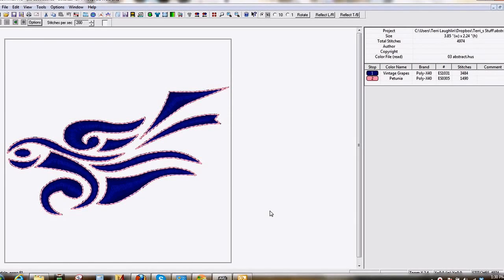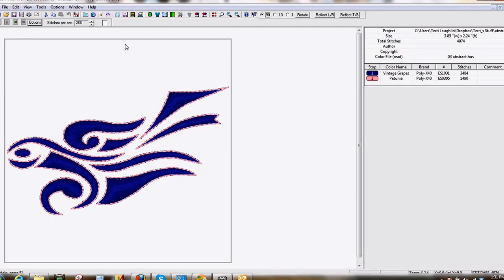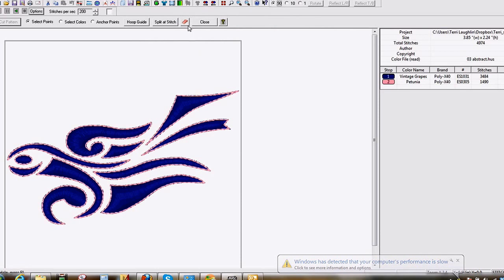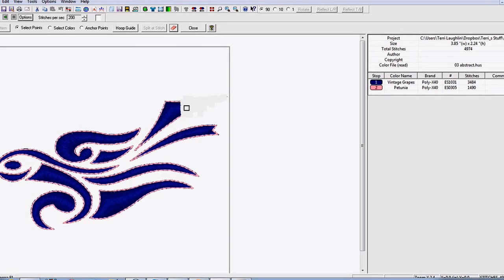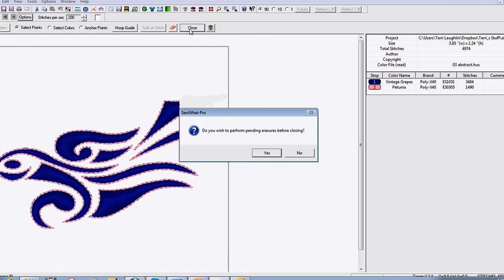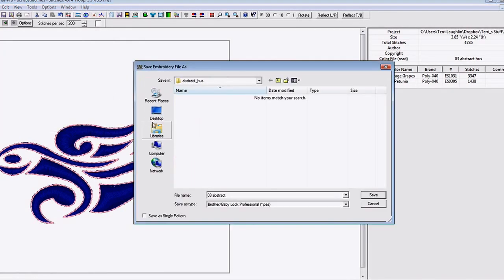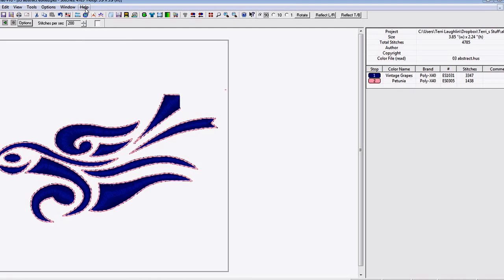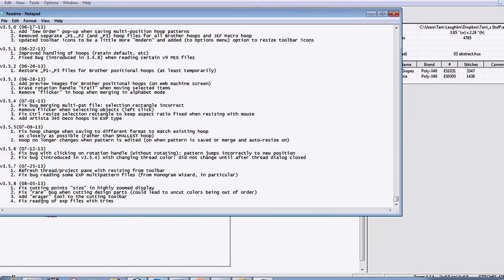New SewWhat-Pro Eraser Tool -Please read the note in the description!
for the revised video with the correction below added.
This video will shows you how to use the great new Eraser tool feature in SewWhat-Pro!!
***After you finish with the Eraser, you need to click the Eraser icon again to lock in the changes.  THEN, save the file.  Thank you!